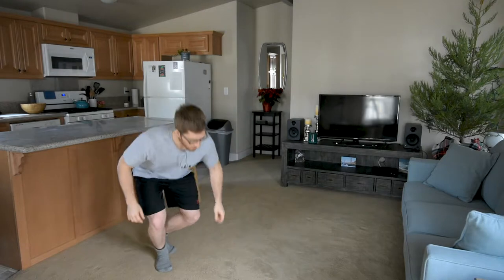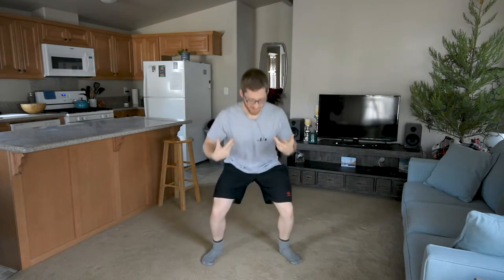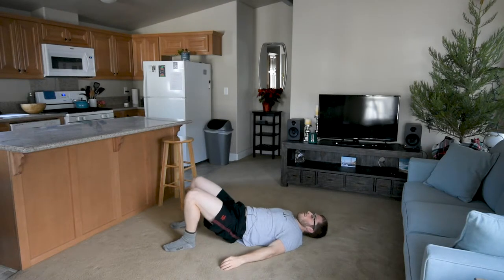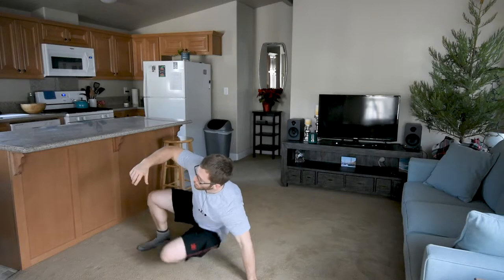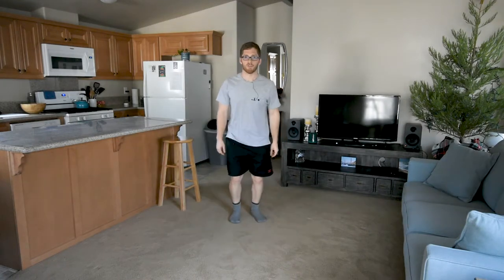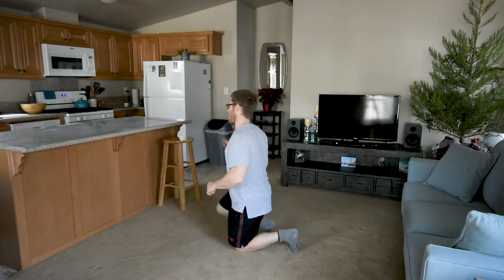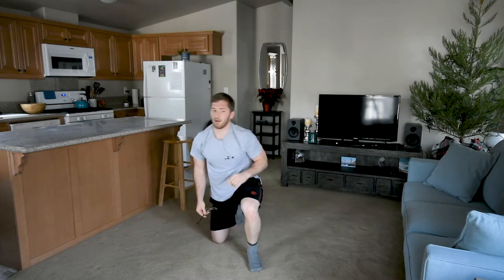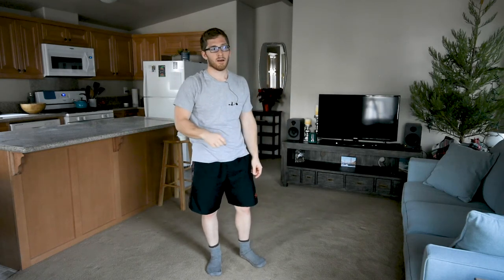Squat Workout You Can Do At Home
Choose a duration to commit to, set a timer, and repeat this circuit:

20 leg lowers
20 bodyweight squats
20 reverse lunges
20 push ups w/ abs
20 hip bridges

Get in as many rounds as you can. And track them! Next time you do the workout, I want you to beat that number.